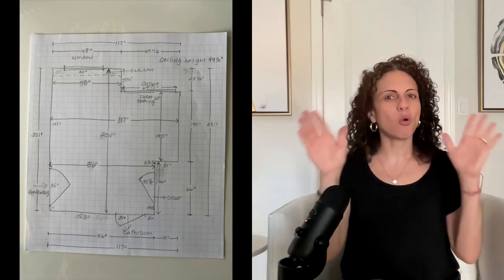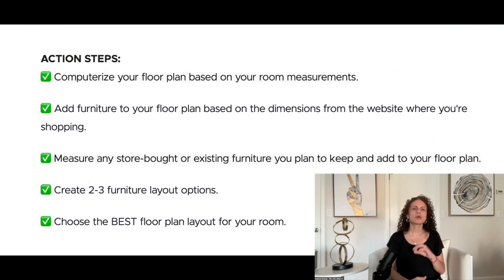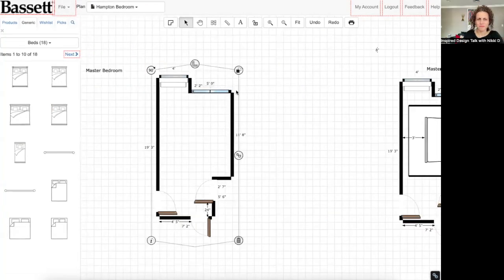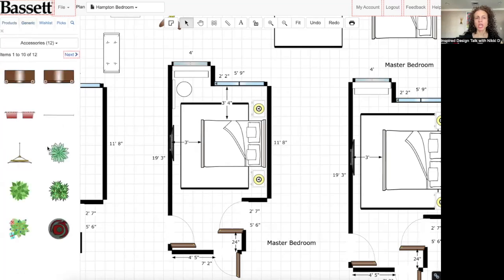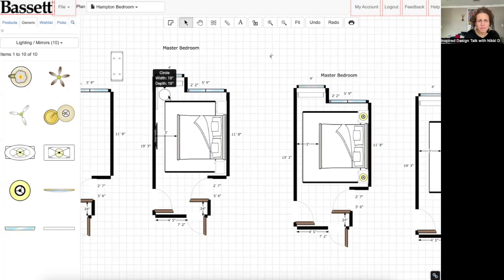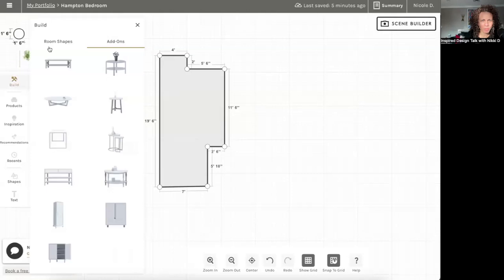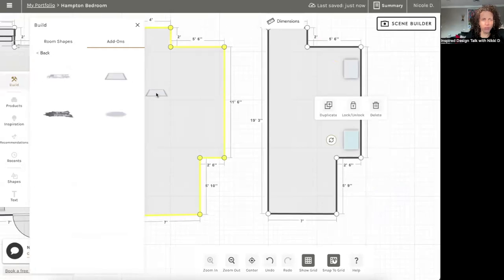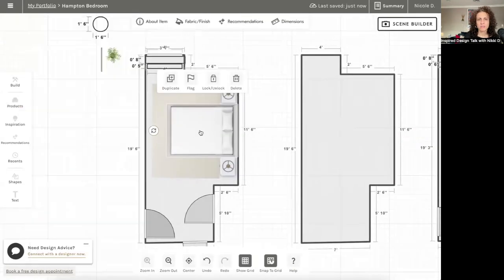Tips And Tricks For Creating A SIMPLE Floor Plan For BEGINNERS | DIY Floor Plan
In this lesson, you'll learn how to computerize your floor plan. These tips and tricks for creating a simple floor plan for beginners will help you Create Your Designer Home.

🛍 Shop my home
Picture Frame TV

🖌️Paint colors:
WALLS: Benjamin Moore  Classic Gray OC-23 (eggshell finish)
TRIM: Benjamin Moore Simply White OC-117 (semi-gloss finish)
CEILING: Benjamin Moore Simply White OC-117 (flat finish)

There are 9 steps to help you draw a simple floor plan:

⏰ Timecodes ⏰
0:00 Tips And Tricks For Creating A SIMPLE Floor Plan intro
2:13 Helpful Tips To Remember
4:28 DIY Floor Plan
5:00 FREE Floor Plan Program
6:12 Bassett Floor Plan Tutorial
10:55 Furniture Layout Floor Plan
17:07 West Elm Floor Plan Tutorial
23:11 Simple Floor Plan Elevation

➡️ Bedroom Furniture Layout | How To Add Bedroom Furniture to a Floor Plan Step By Step | PART 2

Welcome to the channel, I'm Nikki D! I am a formally educated experienced designer with a degree in interior design. This channel will teach you how to create your designer home. Each week I share design inspiration, furniture, and decor to make your home look like you hired a designer. You’ll learn practical tips and useful information to take action and get unstuck. I hope you enjoy watching. Happy Designing!